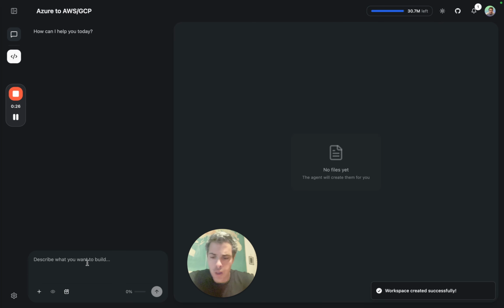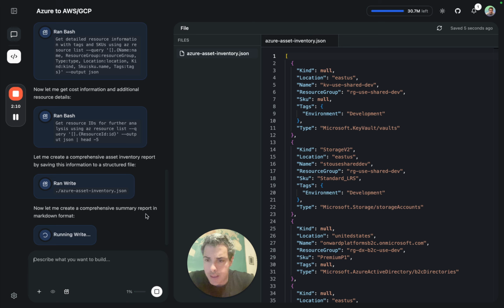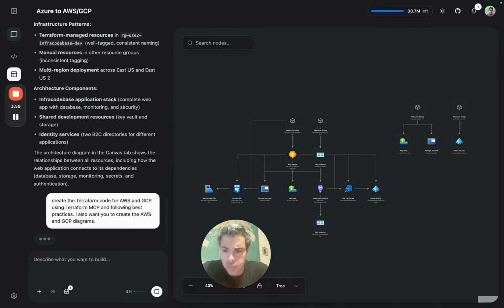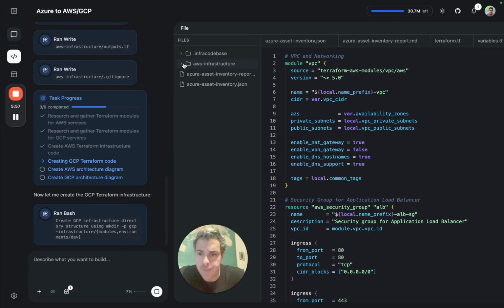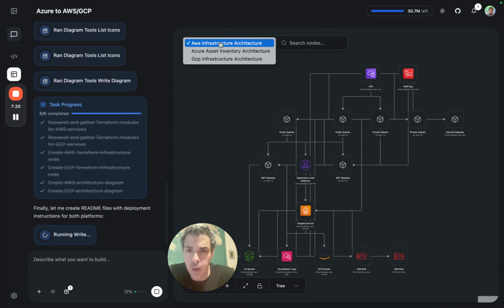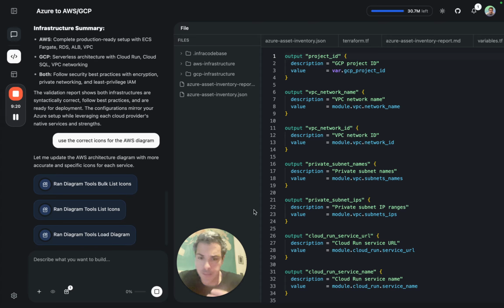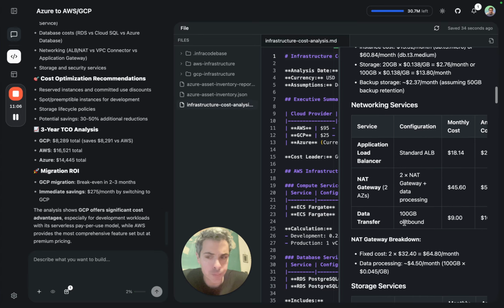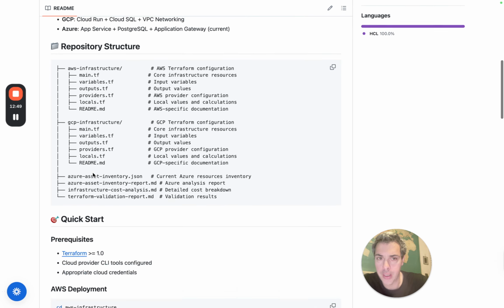Cloud Migration Security: Moving an Azure Subscription to AWS & GCP with Terraform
▬▬▬▬▬▬ Useful Links  ▬▬▬▬▬▬

In this video, I walk through how I migrated an entire Azure subscription into AWS and GCP using Terraform, including the security challenges, architecture decisions, and real-world lessons learned.

This wasn’t a simple “lift and shift.”
I rebuilt the full environment across two cloud providers, ensured security best practices, validated the Terraform plans, created architecture diagrams, and performed a full cost analysis to understand the long-term impact.

Steps I took to achieve that:
1️⃣ Azure Asset Inventory & Architecture Discovery
2️⃣ Designing Equivalent Architectures in AWS & GCP
3️⃣ Building the AWS Infrastructure using Terraform MCP
4️⃣ Building the GCP Infrastructure using Terraform MCP
5️⃣ Architecture Diagram Creation
6️⃣ Cost Analysis Across Azure → AWS → GCP
7️⃣ Documentation & GitHub Deployment

Key Security Topics Discussed
1️⃣ Private subnet architecture
2️⃣ KMS / Cloud KMS encryption strategy
3️⃣ IAM least privilege patterns
4️⃣ Network isolation and VPC connectivity
5️⃣ Secure database access patterns
6️⃣ TLS termination at load balancers
7️⃣ Handling secrets across clouds

1️⃣ Cloud engineers
2️⃣ DevOps / Platform engineers
3️⃣ Terraform users
4️⃣ Security architects
5️⃣ Anyone exploring multi-cloud or Azure → AWS/GCP migration

Have questions about the Terraform, the architecture, or the security model?
Drop them in the comments, I answer everything personally.